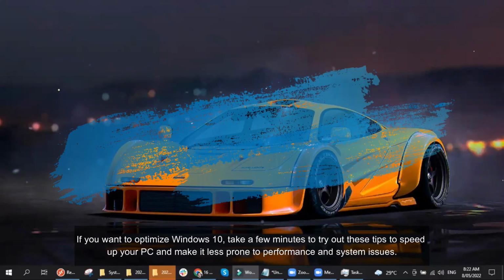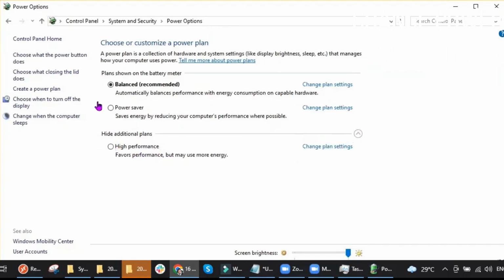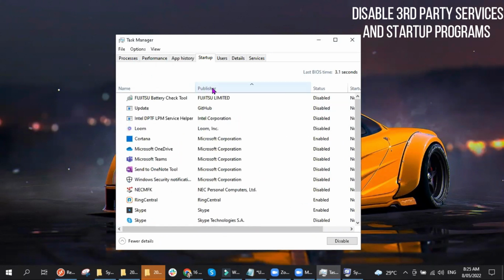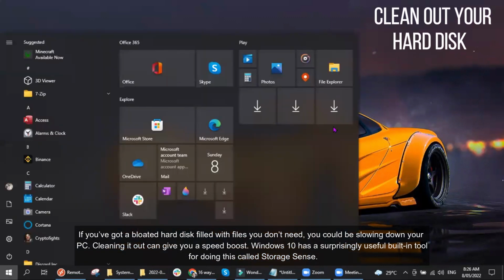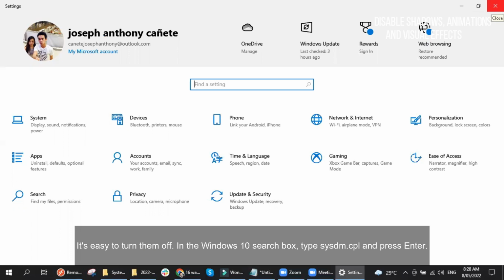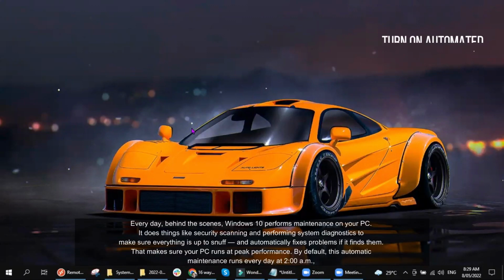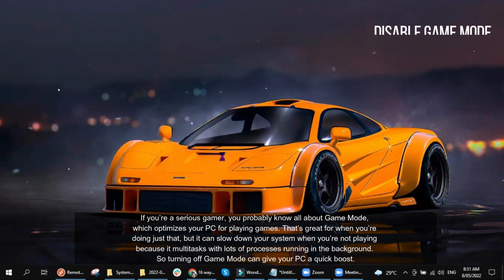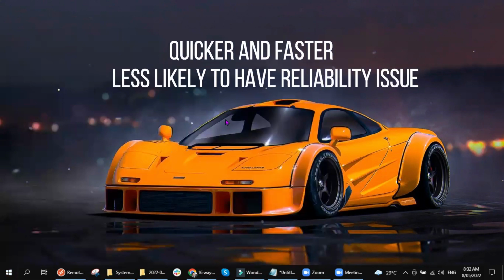Speed Up Your Windows Computer (FREE, Safe and Recommended)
Earn 6 digits monthly

Want Windows 10 to run faster? We've got help. In just a few minutes you can try out these tips; your machine will be zippier and less prone to performance and system issues.

Change your power  settings
Disable programs that run on startup
Shut off Windows tips and tricks
Clean out your hard disk
Disable shadows, animations, and visual effects
Disable transparency
Turn on automated Windows maintenance
Disable Game Mode
Shut down and restart Windows